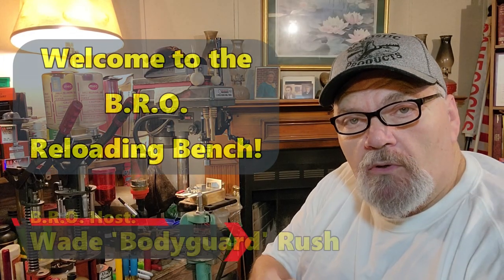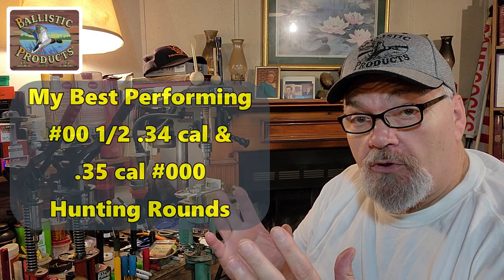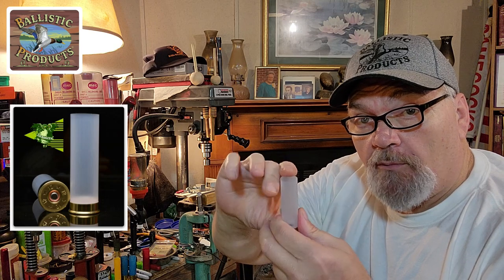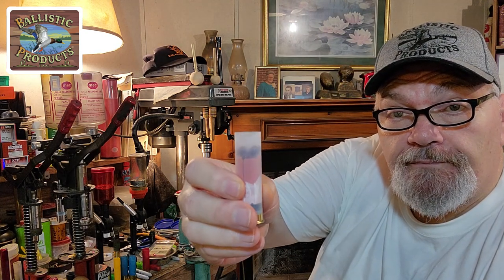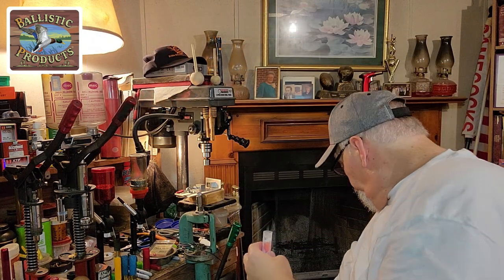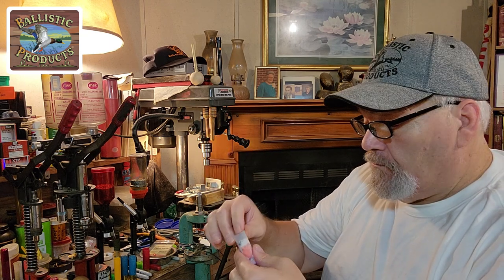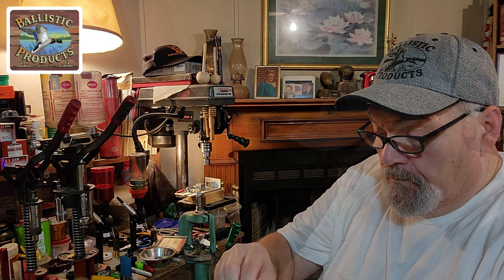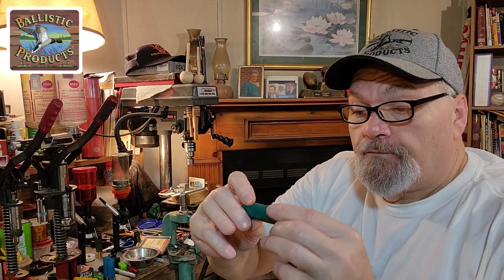Field Tested Big Game #00 1/2 and #000!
Let's take a closer look at some of my favorite 'Field tested' big game hunting rounds! Today we are taking a look at the 2.75" & 3" in #00 1/2  as well as some #000 .35 cal Buckshot loads!
Gary Caskey’s Facebook and email is below!